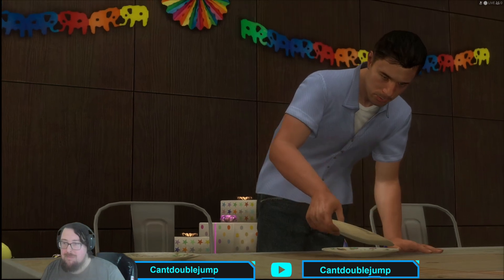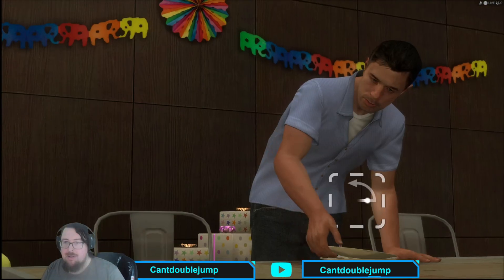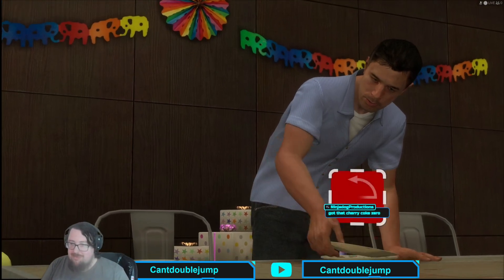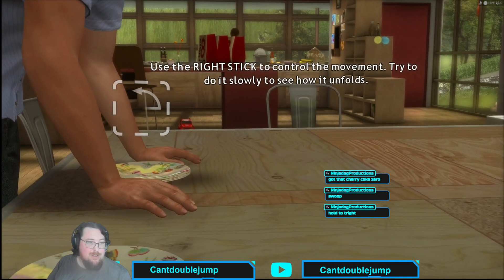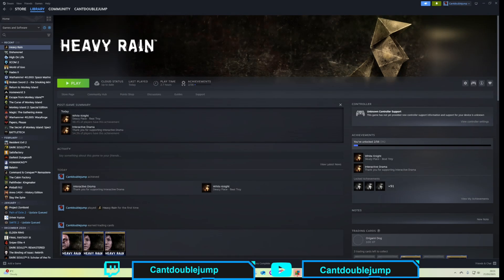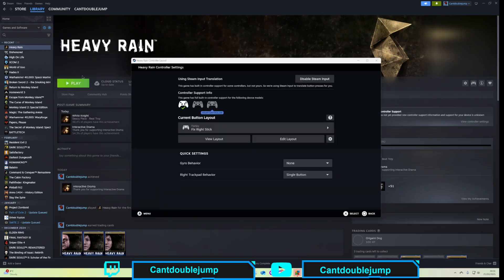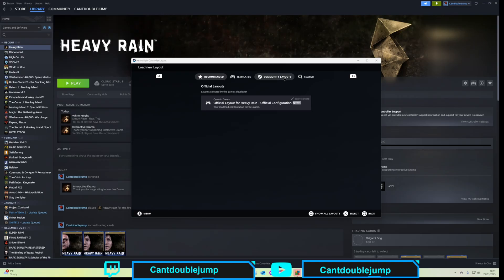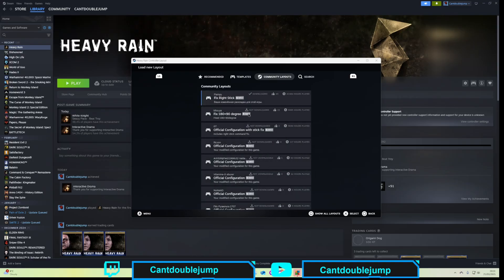How to fix Heavy Rain PC controller Issues!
If you are stuck using controller certain movements IT IS NOT A SKILL ISSUE!
Watch this and correct your problem on steam.